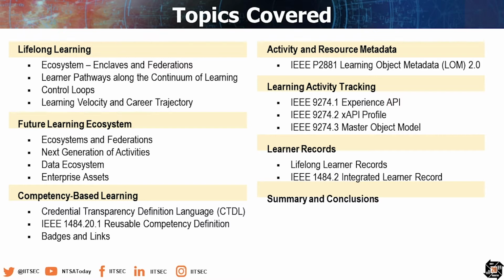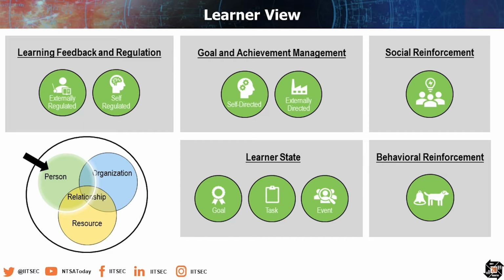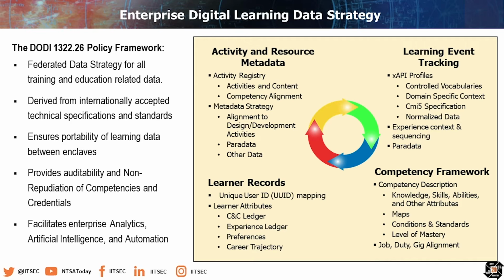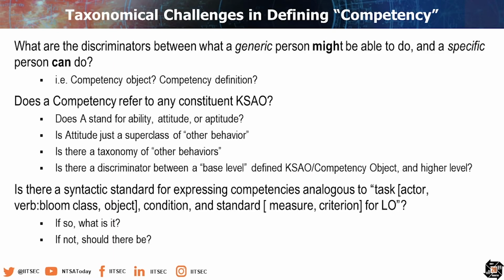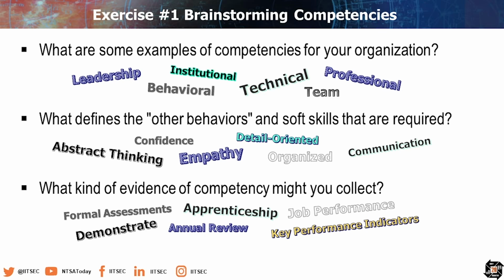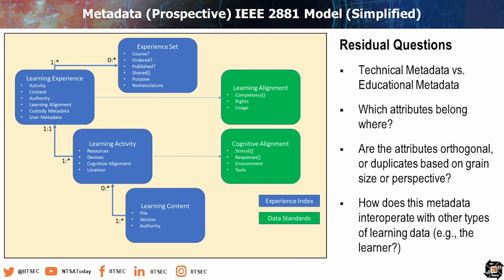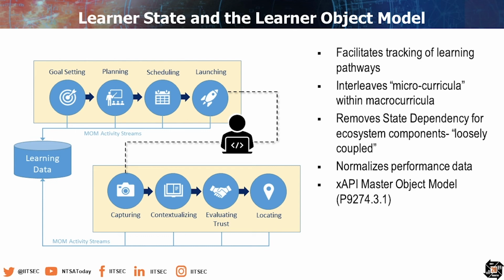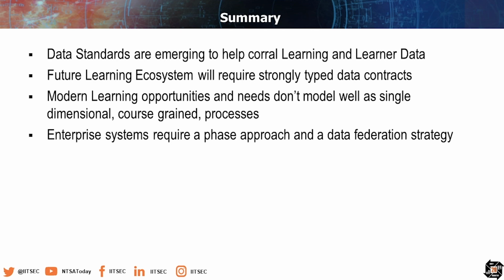Building an Education and Data Strategy (vIITSEC 2020)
Building an Education and Training Data Strategy authored by Brent Smith (SETA contractor) and collaborator Jerry Gordon. This tutorial examines core concepts of data interoperability in training/education systems, and it decomposes existing systems into the basic building blocks required to support lifelong learning.

Smith, B. (SETA contractor) and Gordon, J. (2020) Building an Education and Training Data Strategy. In Volume 2020 (Eds.), Proceedings of the 2020 Virtual Interservice/Industry Training, Simulation, and Education Conference (vIITSEC). Arlington, VA: National Training and Simulation Association.